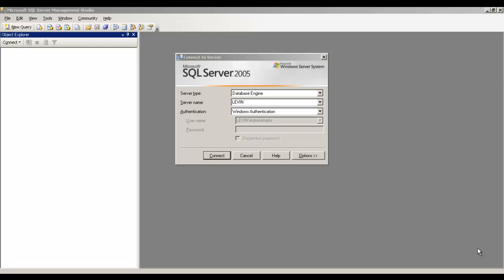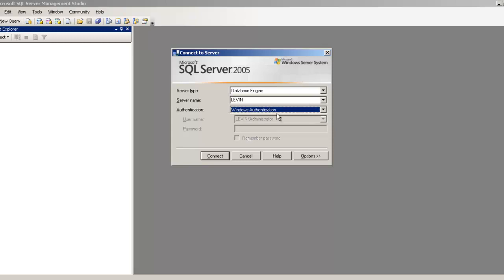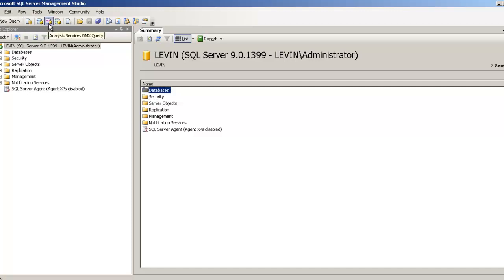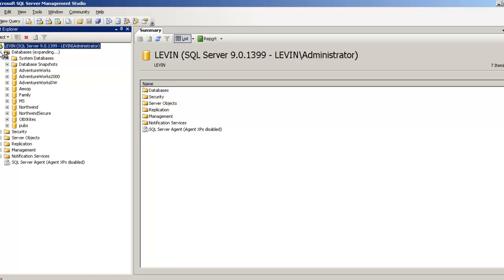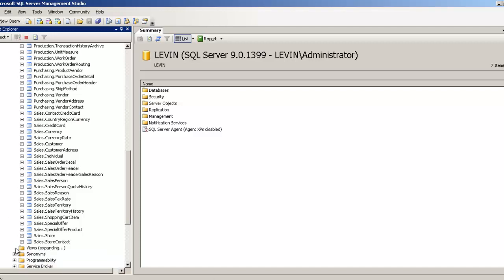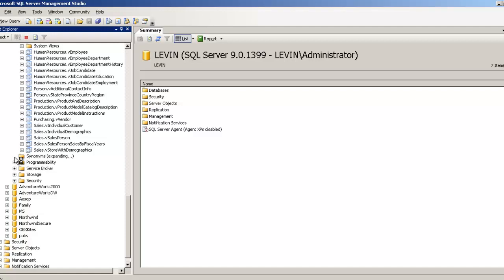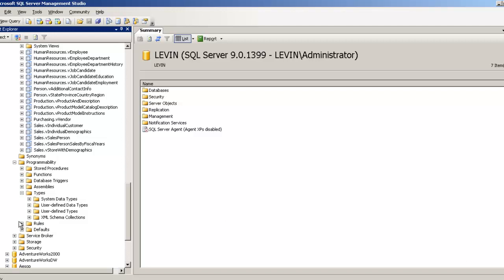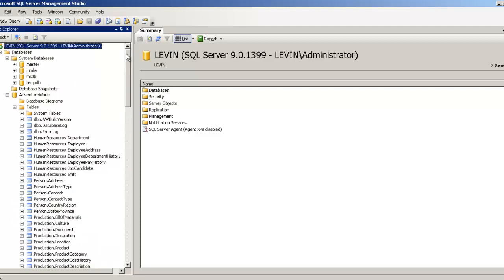introduction to sql server management studio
Sql server management studio, system tables, tables, keys, rules, schema, data types, types, snapshot database and more.